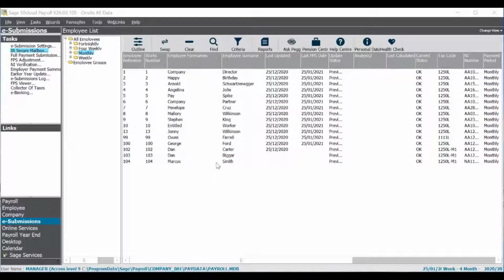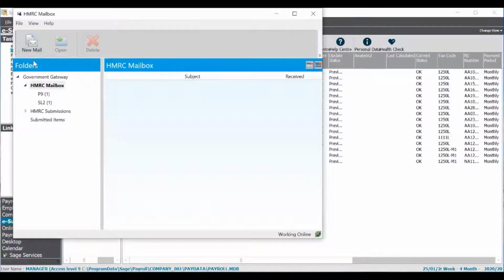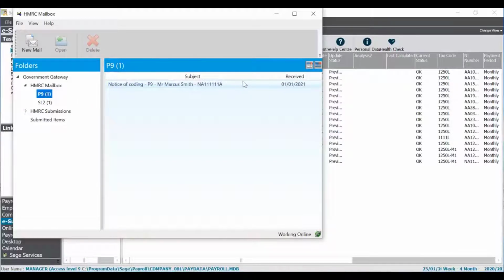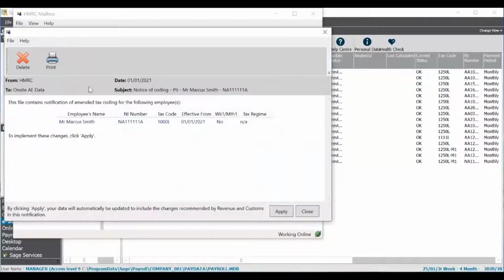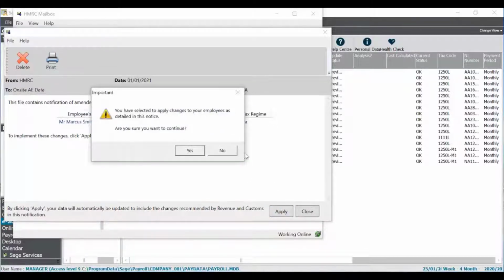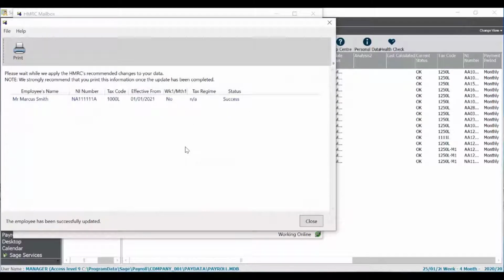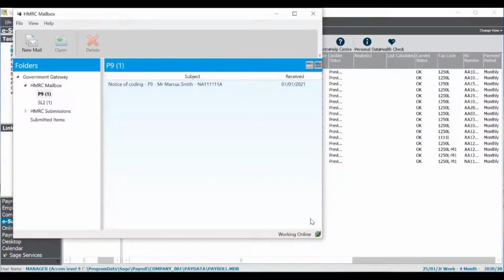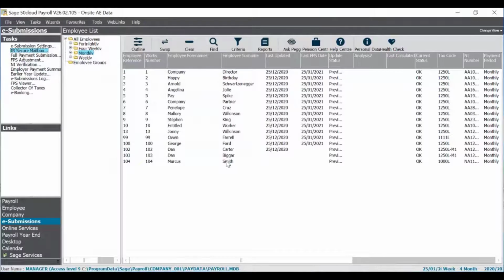Sage UK GetMore: HMRC notifications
Connect to your HMRC account and receive notifications and messages (such as tax code changes) from HMRC.

The video material provided (”Material") is the property of The Sage Group plc or its licensors (“Sage”). Please do not copy, reproduce, modify, distribute or disburse the Material without express consent from Sage.

All information in the Material is valid at the time of publishing and is provided “as is” with no guarantee of completeness, accuracy, timeliness or of the results obtained, and without any warranty of any kind, express or implied. Whilst Sage has made every attempt to ensure that all information in the Material has been obtained from reliable sources, it is not responsible for any errors or omissions in the information. As such, the information in the Material does not constitute legal or professional advice and before making any decision or taking any action you should consult a professional adviser. Sage may provide links to certain third-party websites. Sage does not accept any responsibility for, nor makes any representations as to the accuracy of, any content on such third-party websites. Whilst Sage may make changes to the Material at any time without notice, Sage is under no obligation to update the Material whatsoever. In no event will Sage be liable to you for any direct, indirect, consequential, or incidental loss or damage arising out of or in connection with your use of the Material.